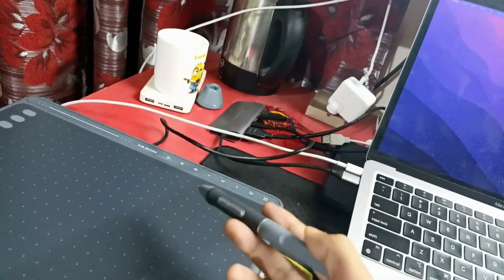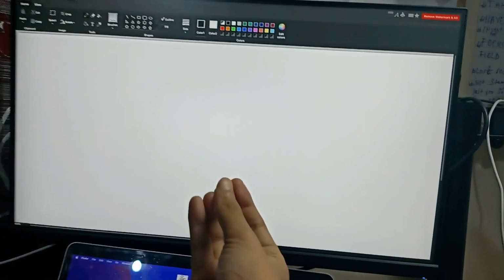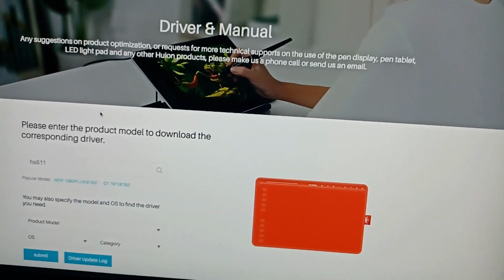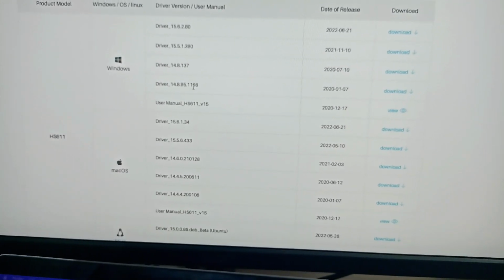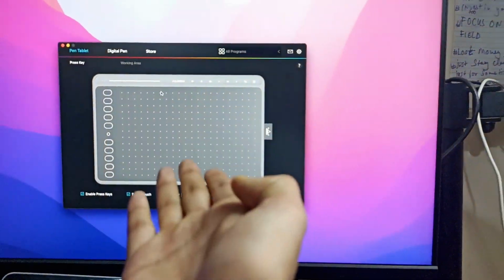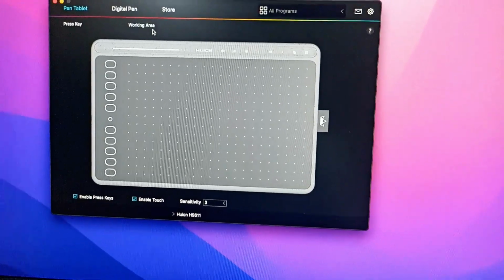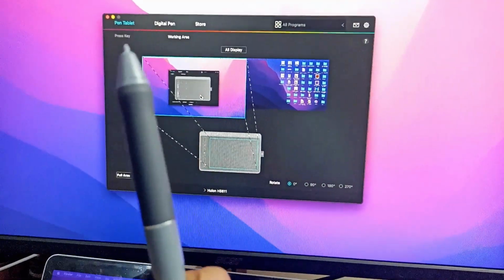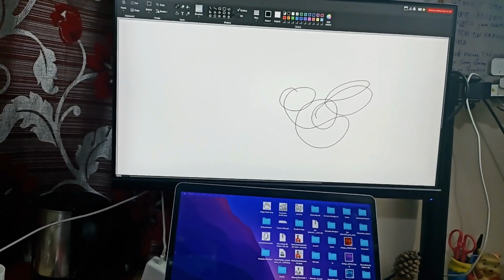How to Fix Pen Drawing on Wrong Monitor in Multiple Displays | Dual Monitor Setup for Drawing Tablet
I have tested these products -

Huion HS611, Its really Good Product for beginners and under 5K

Learn how to fix pen drawing on wrong monitor in multiple displays, huion pen not working in tablet, huion tablet pen working on wrong monitor.

or Visit

OR